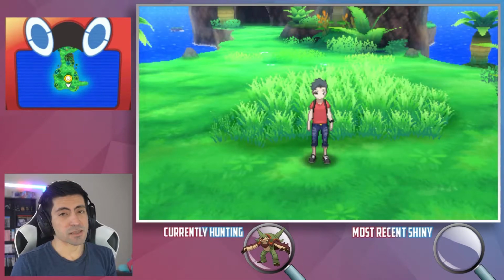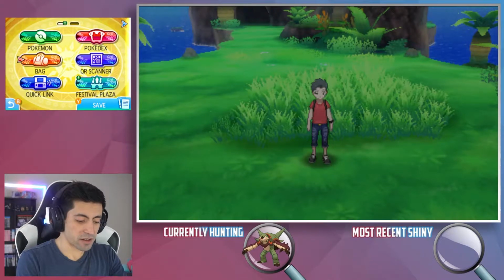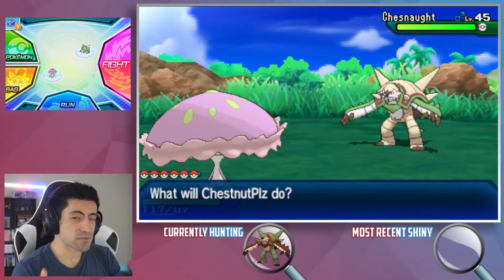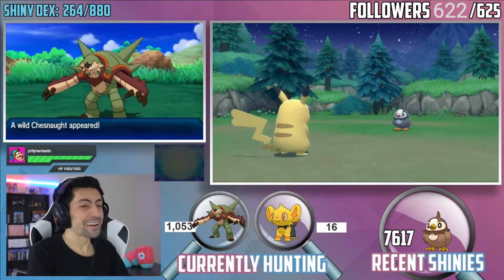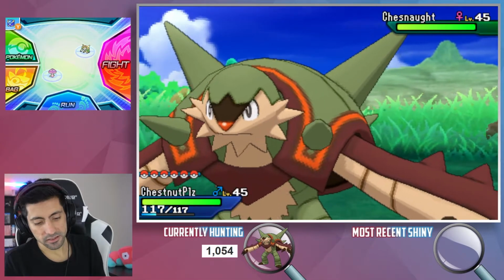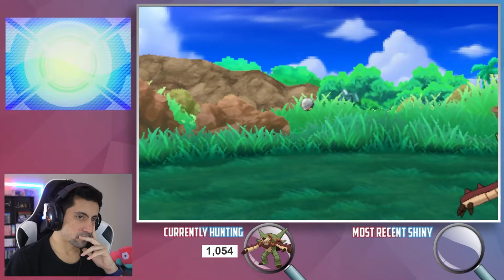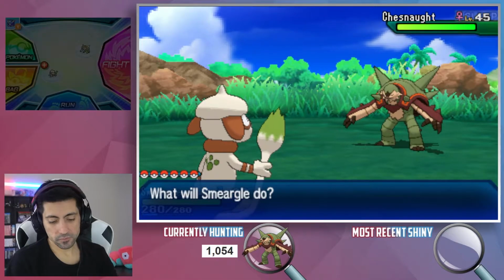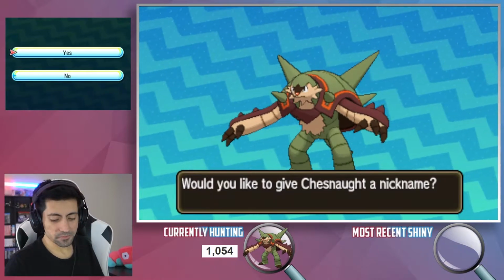WILD SHINY CHESNAUGHT! Live Shiny Island Scan Chesnaught after 1,054 Encounters Pokemon Ultra Sun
And the Kalos starters are done! Shinh Chesnaught looks awesome!

Send all mail to:
Camilo Sarmiento

Camera Equipment:
Sony a6400

MERCH!

Switch Friend Code:
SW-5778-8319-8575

PSN:
blue_ottsel